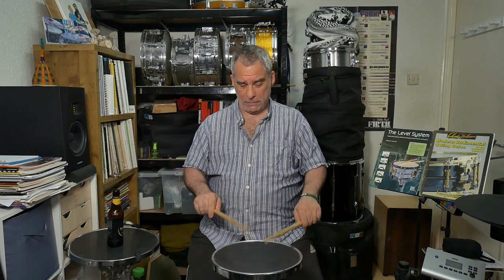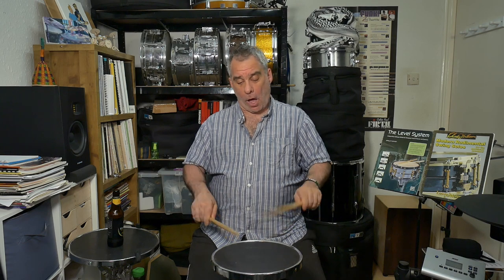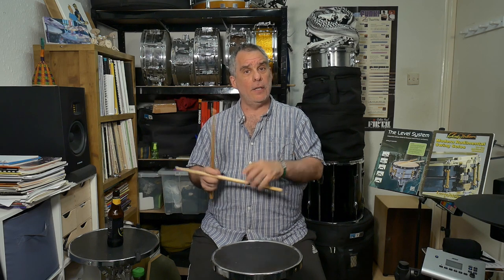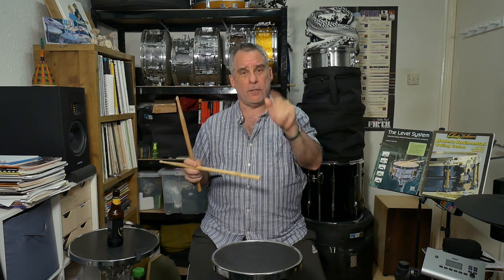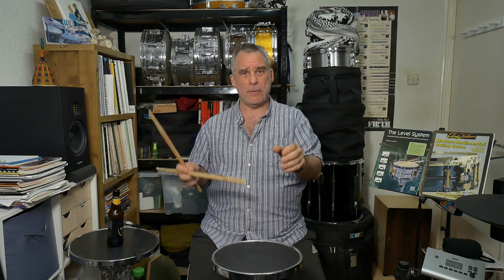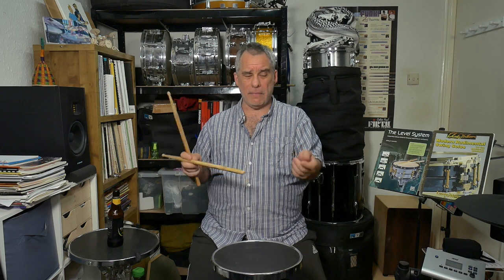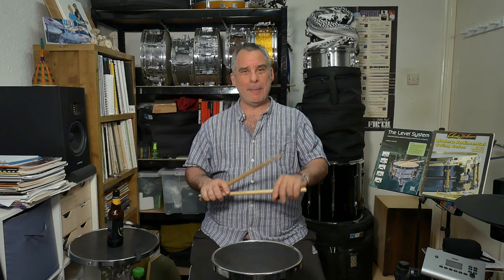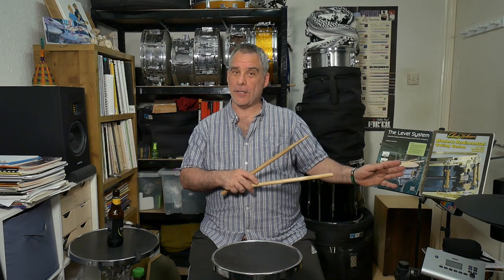Introduction To The Double Stroke Roll | Two For One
In this video I am answering a question by a recent commenter relating to how to learn the double-stroke roll. The way I approach it is based on the way Murray Spivack taught it. He called it the single stroke rebound. I studied his explanation on his brilliant DVD featuring Louis Bellson and David Garibaldi. Following that I watched Chad Wackerman's series on Drum Channel and spent a lot of time trying to work it out.

00:00 Introduction
03:53 How I hold the stick
05:19 The middle finger as a kind of spring
06:14 The actual two for one stroke
07:04 Breaking it down
08:44 Focusing on hand movement
11:57 Getting it all going